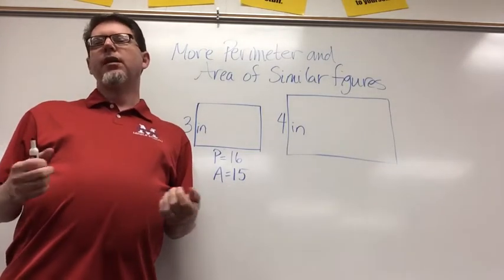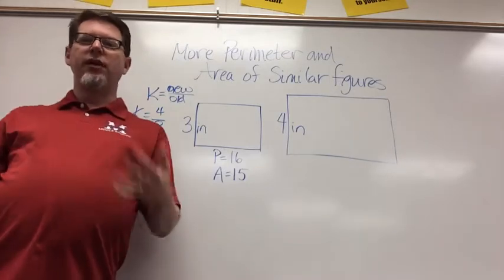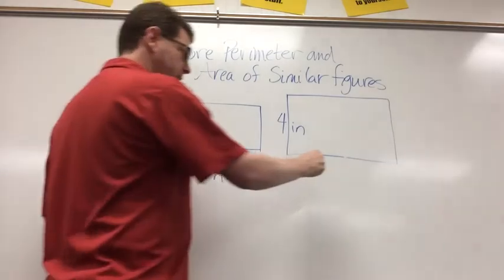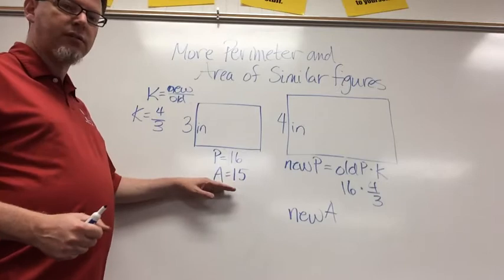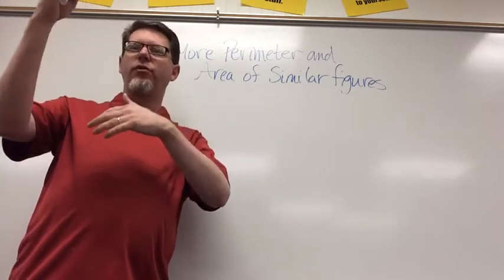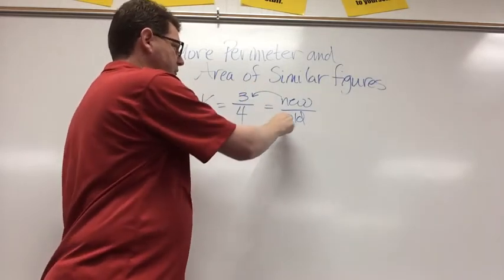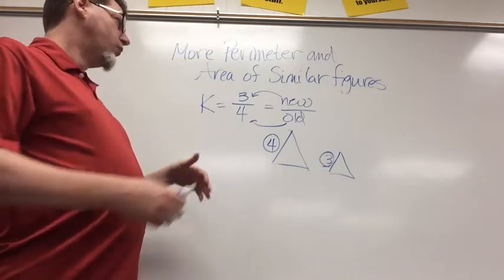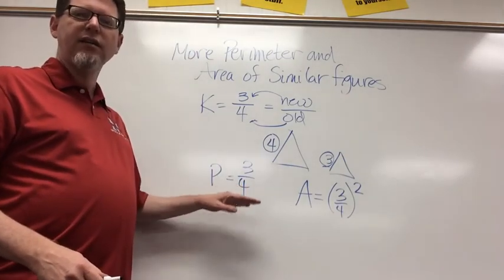MORE AREA AND PERIMETER OF SIM FIGURES